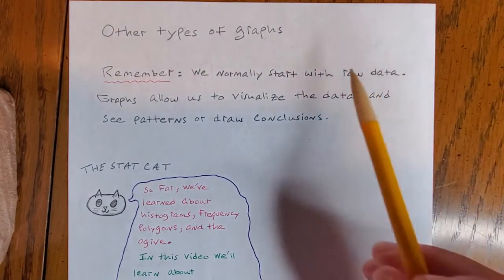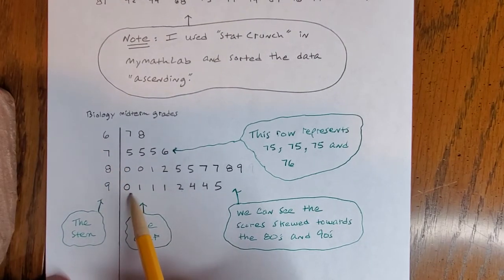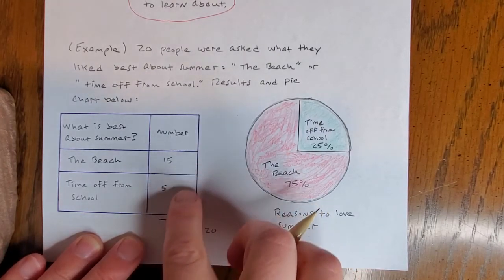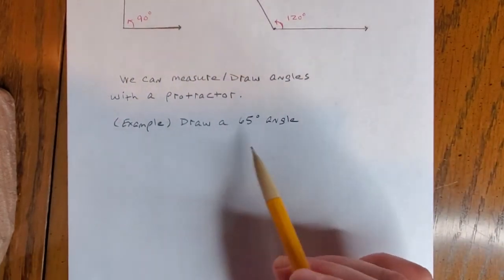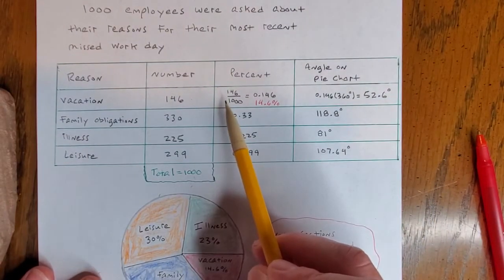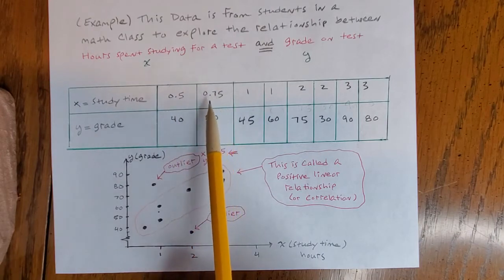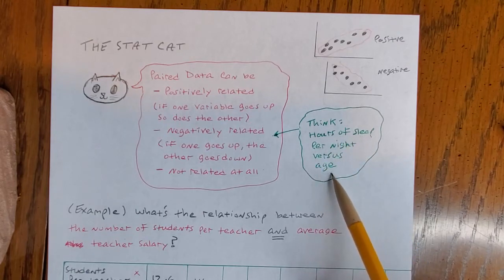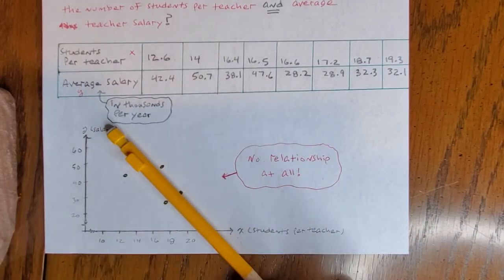stem-and-leaf plots, pie charts, and scatter plots